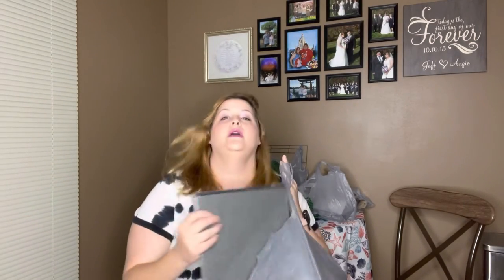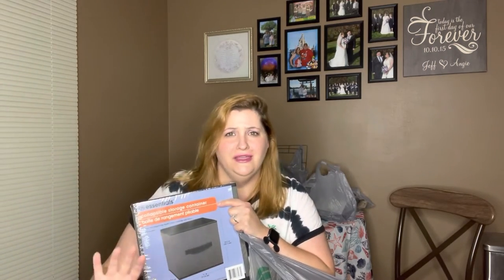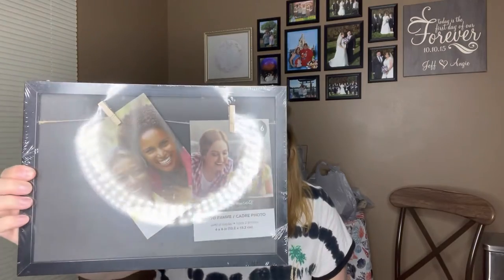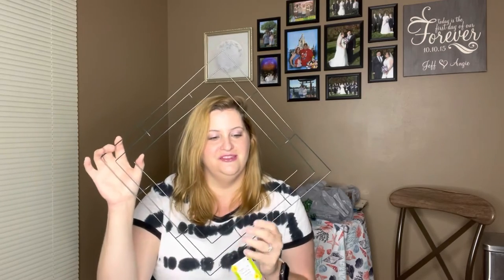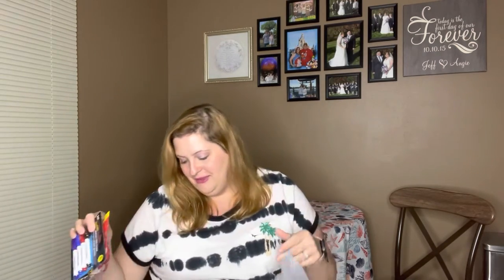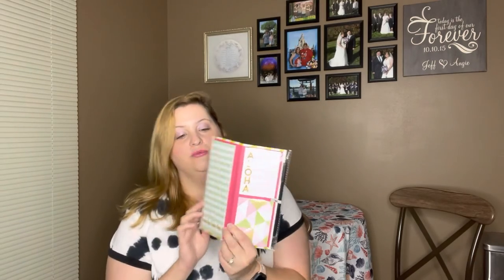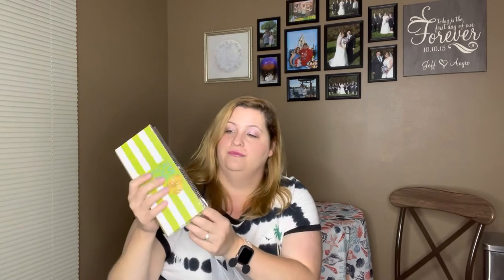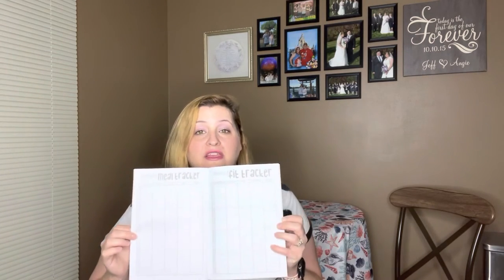Huge Dollar Tree Haul 😍🌳❤️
Hey, friends! 💁‍♀️ It’s that time of year… Dollar Tree school supplies & planner supplies time! 😍 I picked up a collective haul of some organizational items, planner supplies, & home decor. What have you seen at your local DT lately? 👀 Let me know below!